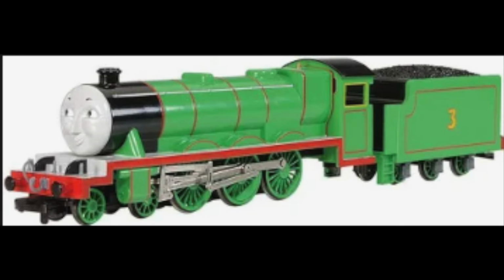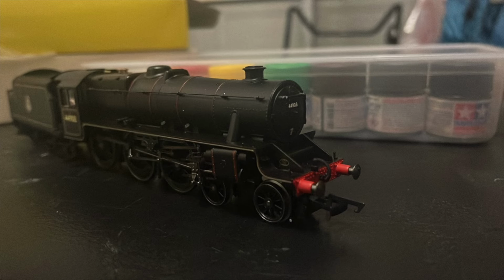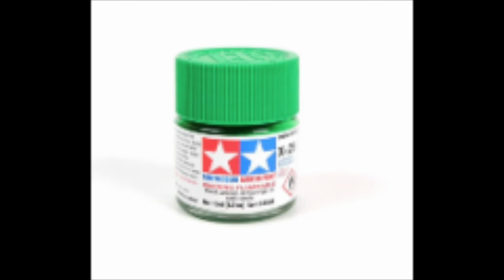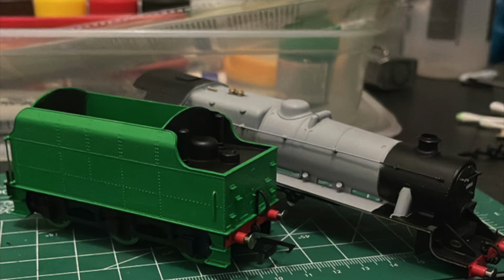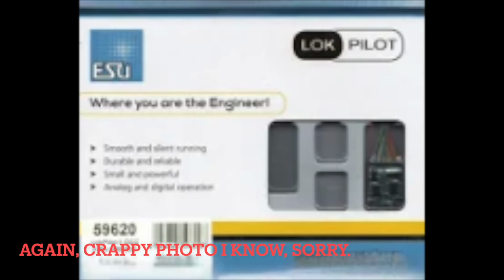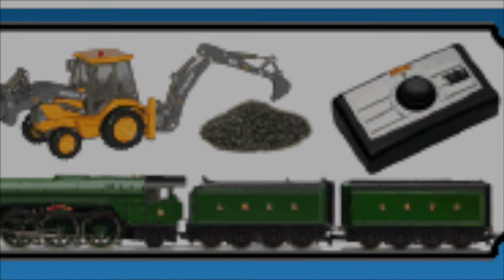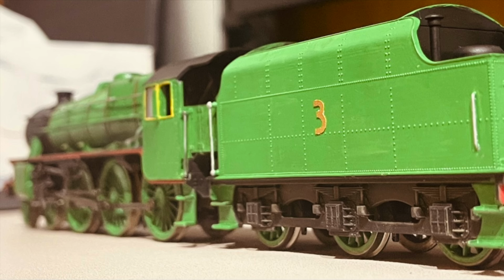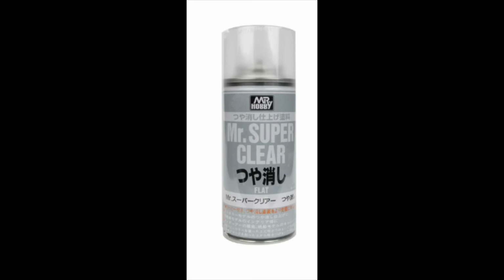Making My OO Gauge Henry The Green Engine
Let me tell you the story of how I made my OO gauge Model of Henry The Green Engine

If anyone recognises the intro music please leave it in the comments because I've lost the source i got it from. I would like to credit who made it.